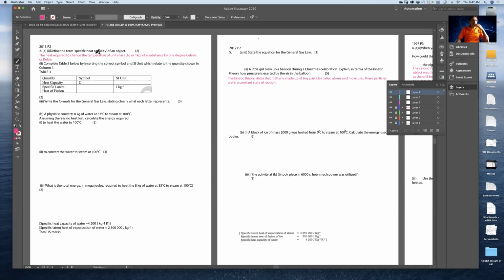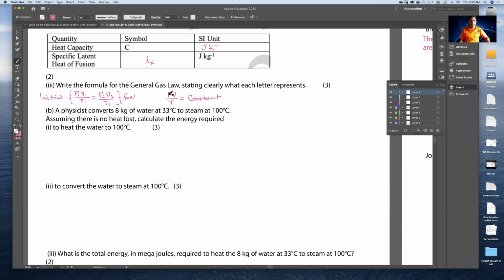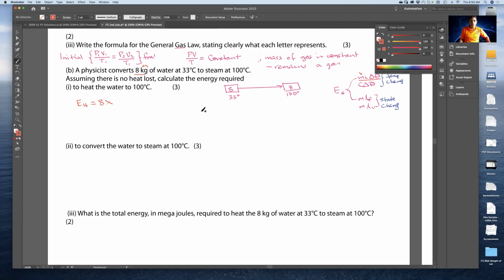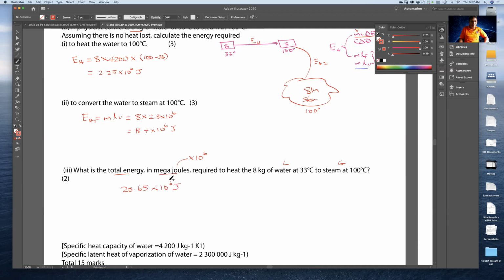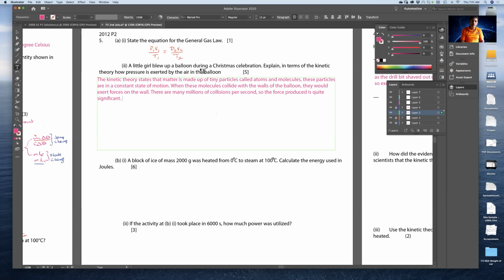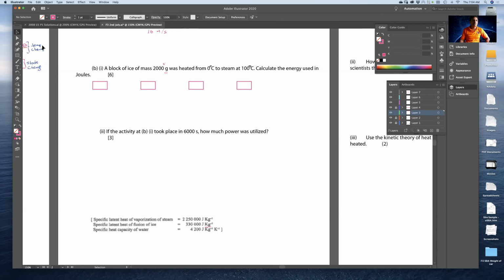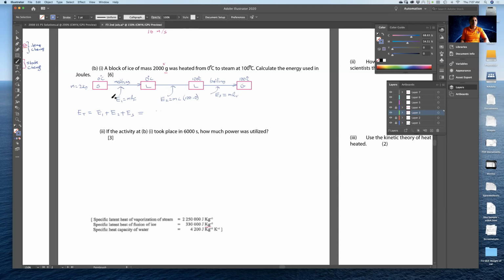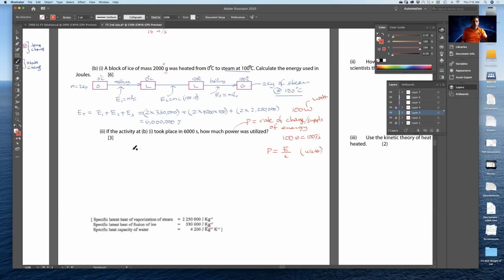F3 Thermal questions 2012 and 20113 solutions